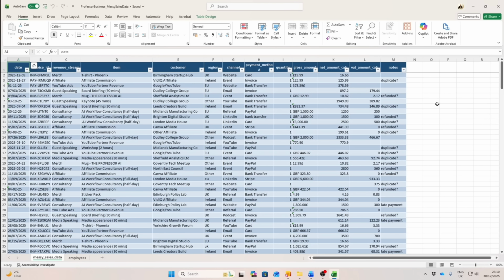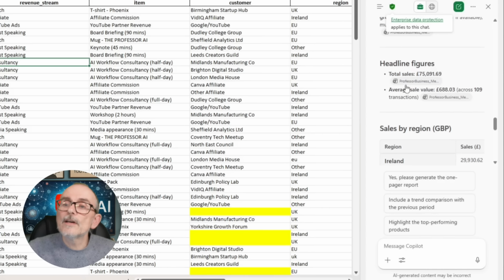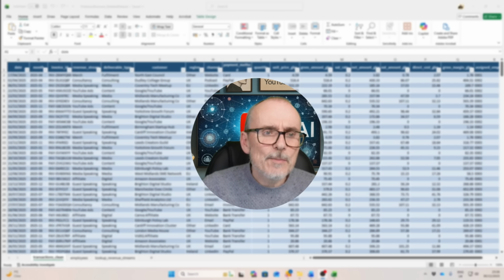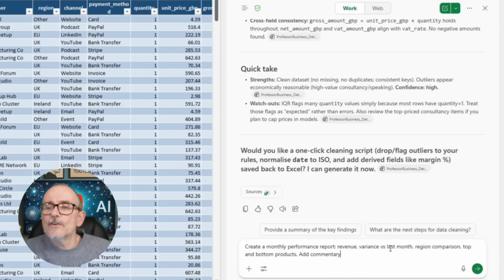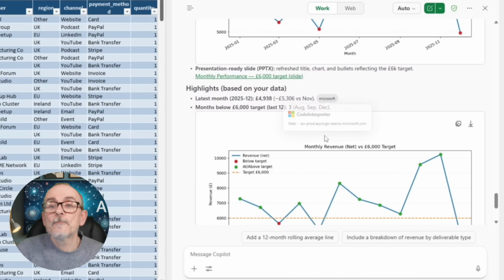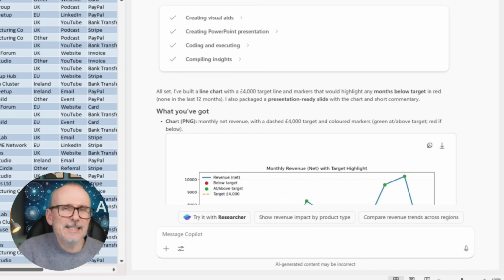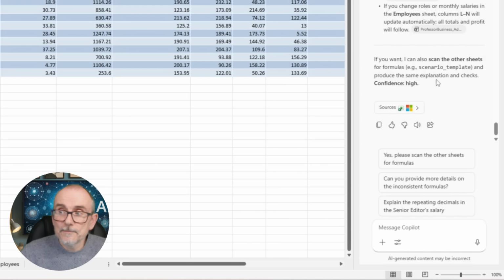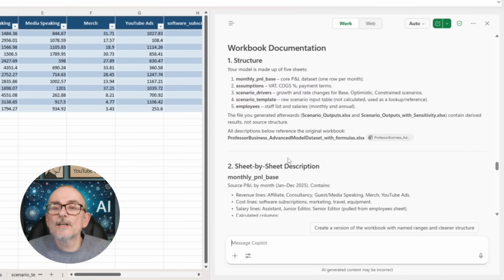Copilot Excel Masterclass: From Basics to Advanced Analysis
Microsoft Excel is one of the most widely used business tools in the world. Add Copilot into Excel, and it changes how you clean data, analyse performance, build reports and model scenarios.

In this Excel Copilot Masterclass, you’ll see how Copilot works directly inside Excel, starting with basic data clean-up, moving through intermediate reporting, and finishing with advanced modelling, governance checks and full workbook documentation.

This video is practical, business-focused, and uses realistic dummy data based on a small professional services business. By the end, you’ll have a clear set of prompts and workflows you can reuse in your own Excel files.

How to clean messy Excel data using Copilot

How to generate summary reports and charts in seconds

How to profile datasets and spot issues early

How to automate monthly performance reporting

How to run price and revenue what-if models

How to build multi-scenario models in Excel

How to audit formulas and explain them in plain English

How to document complex Excel workbooks for governance and audit

Timestamps

00:00 Introduction: Excel + Copilot overview
00:45 Opening Copilot inside Excel
01:02 Working with messy CRM sales data
01:38 Cleaning data with Copilot (dates, blanks, trimming)
02:13 Reviewing cleaned data and flagged issues
02:29 Creating a summary report with Copilot
02:53 Total sales, averages, regional breakdown
03:13 Automatically generated charts
03:29 Creating a monthly sales bar chart
03:59 Interpreting trends and explanations
04:48 Adding a moving average
04:56 Moving to intermediate Excel usage
05:02 Profiling a dataset with Copilot
05:34 Data types, duplicates, outliers and quality checks
06:22 Understanding profiling output
06:40 Automating a monthly performance report
07:01 Revenue variance and commentary
07:31 Switching to line charts
07:51 Product mix and business insights
08:01 Exporting reports for reuse
08:28 Making charts presentation-ready
08:50 Setting revenue targets
09:05 Highlighting months above and below the target
09:34 Running simple what-if modelling
09:53 Price increase scenarios explained
10:21 Understanding modelling outputs
10:47 Why Copilot modelling is useful
11:11 Auditing Excel formulas with Copilot
11:36 Explaining formulas in plain language
12:06 Identifying hard-coded values
12:53 Checking for inconsistent formulas
13:20 Building multi-scenario financial models
13:55 Comparing base, optimistic and constrained cases
14:25 Adding sensitivity analysis
14:53 Documenting an entire Excel workbook
15:10 Dependencies, structure and executive summary
15:48 Practical tips for using Copilot well
16:25 Validation, judgement and good practice
17:06 Final thoughts and next steps

Business professionals using Excel regularly

Managers preparing reports and KPIs

Analysts building models and scenarios

Anyone using Microsoft Copilot in Excel

Key reminders

Copilot speeds up Excel work but does not replace judgment

Always validate outputs

Keep data structured and well labelled

Use plain-language prompts